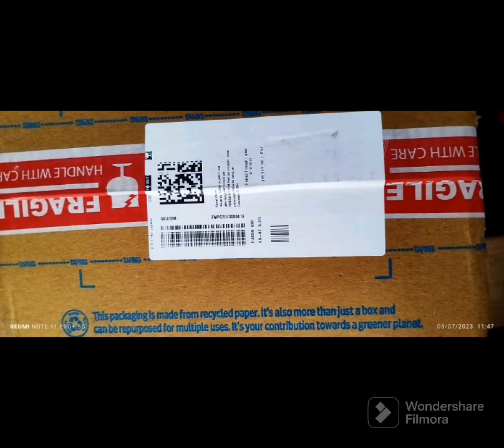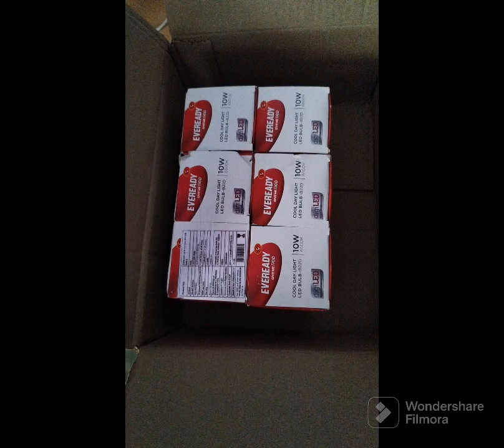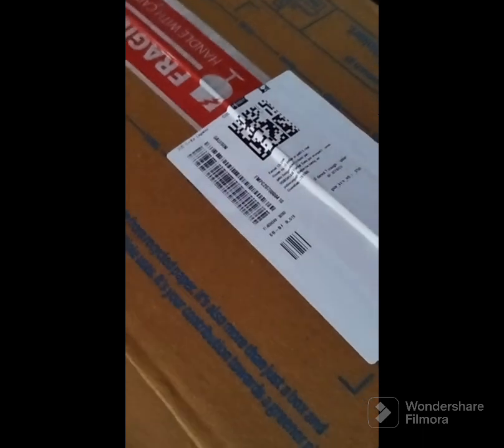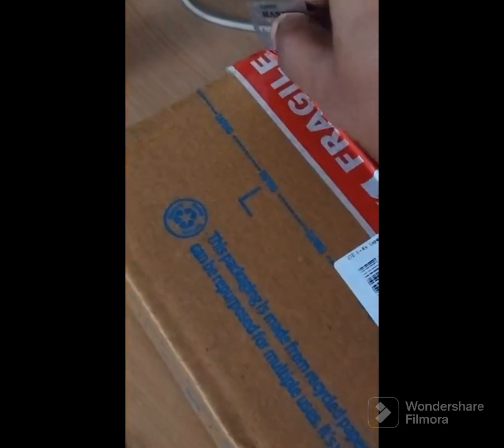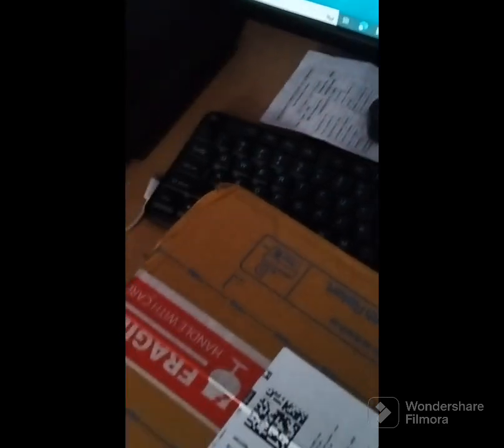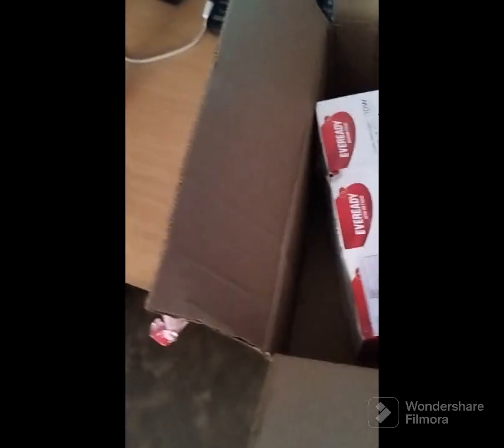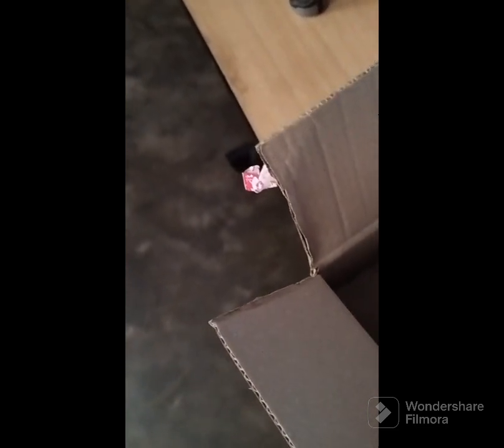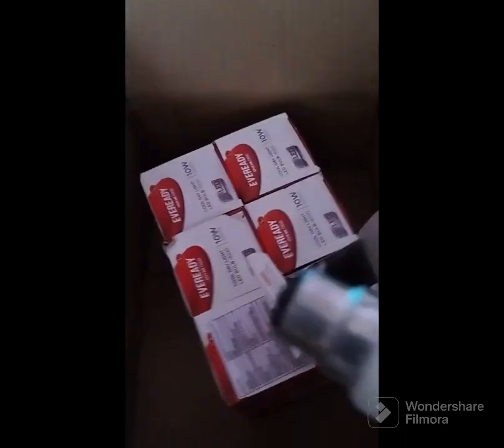unboxing Flipkart Eveready bulb box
unboxing Unboxing is the process of unpacking consumer products, especially high-tech gadgets, which is recorded on video and shared online. The video typically includes a detailed description and demonstration of the product.Excellent customer service and order that given from Flipkart of eveready bulb came within two days.